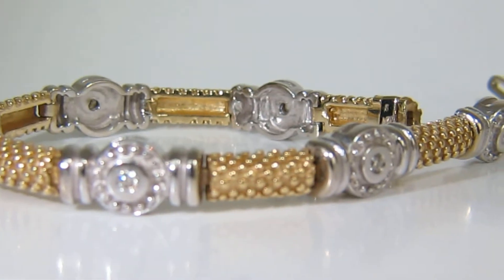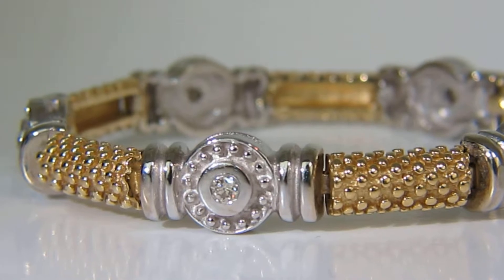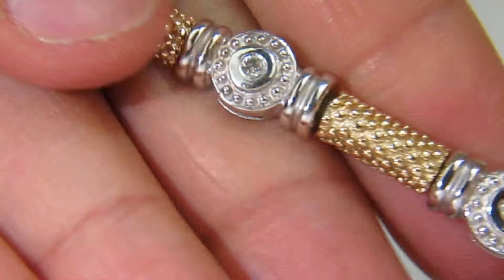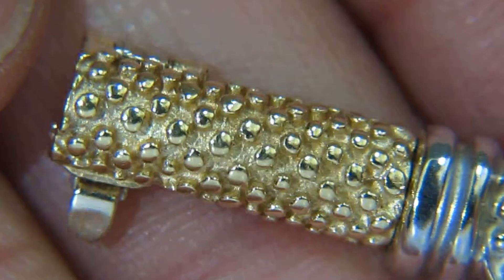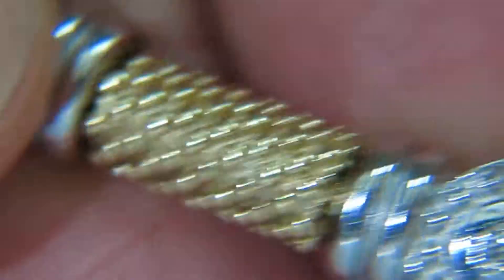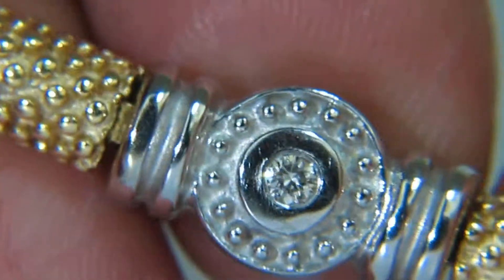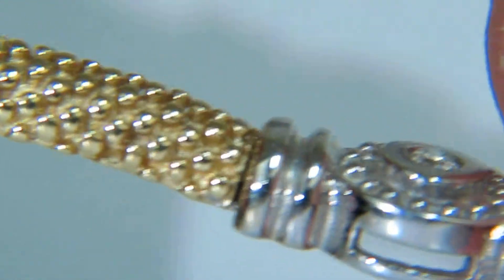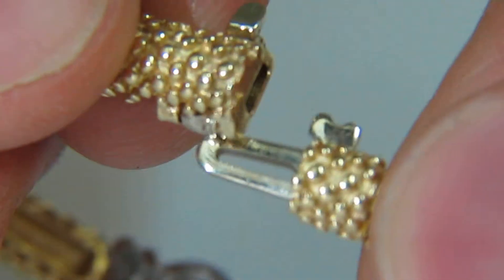Avis Diamond .70CT CLASSIV BYZANTINE DIAMONDS BRACELET 14KT BEADED DECO TWO TONED